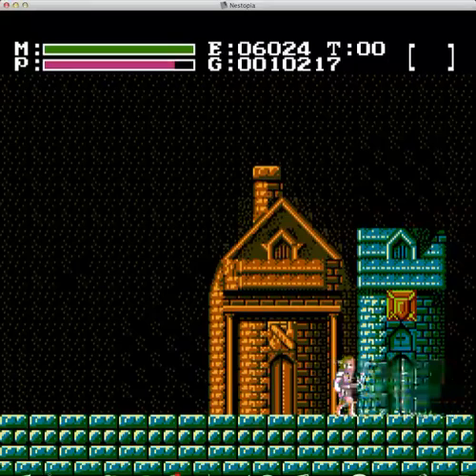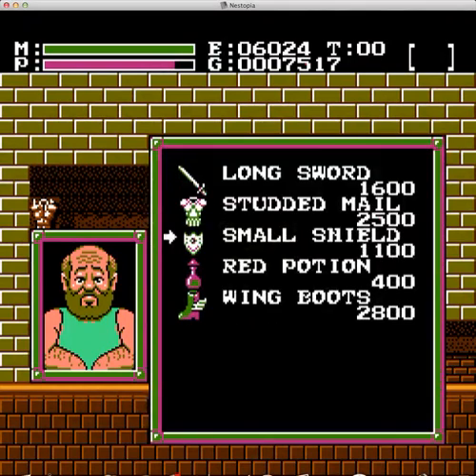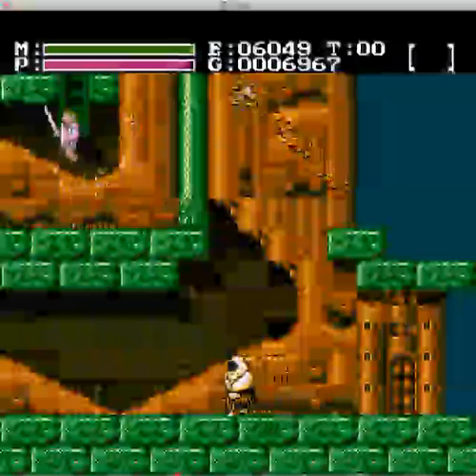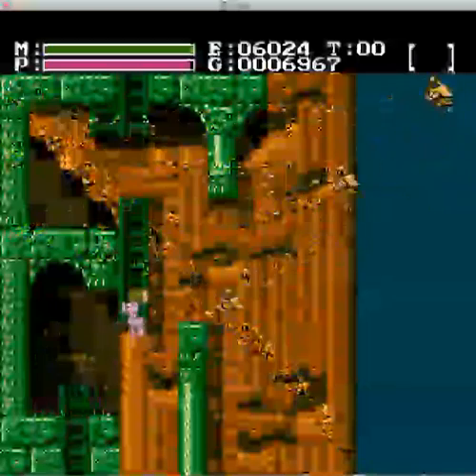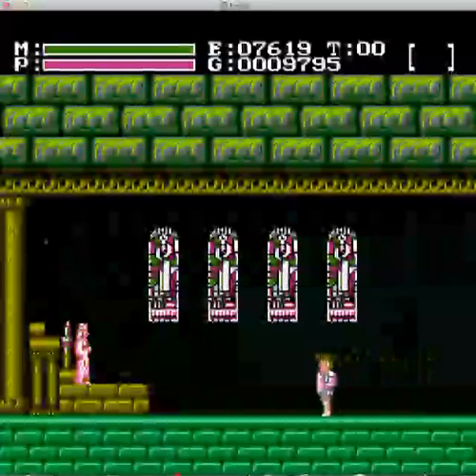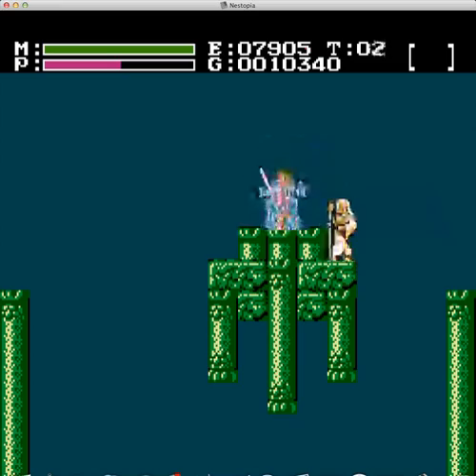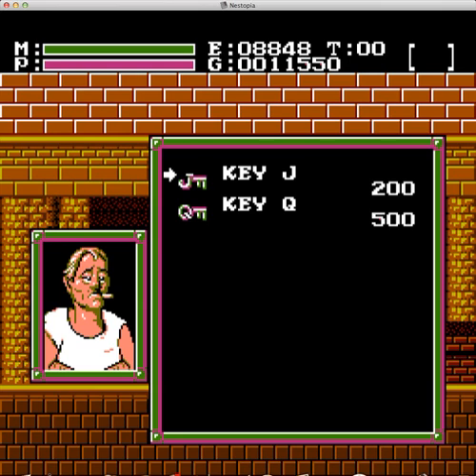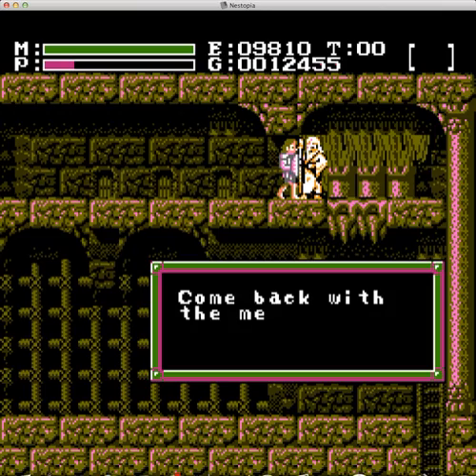Let's Play Faxanadu - Episode 2: Failfest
What a happy note to end this episode on. :(